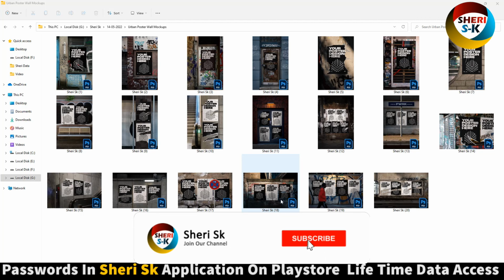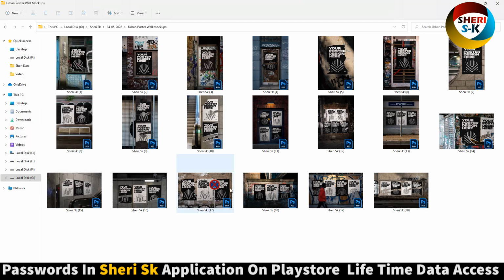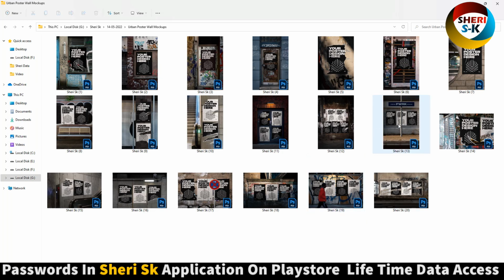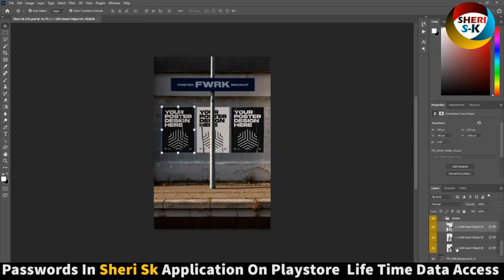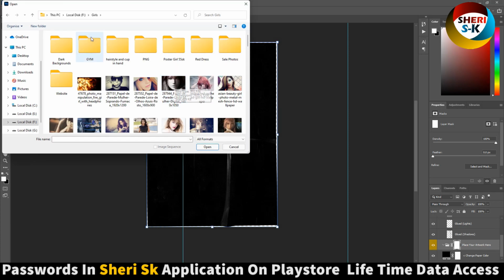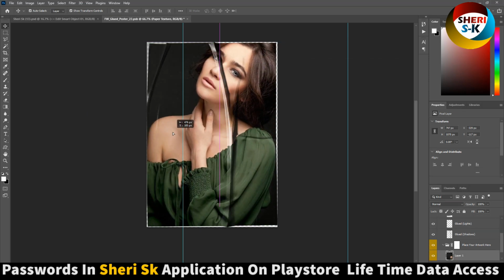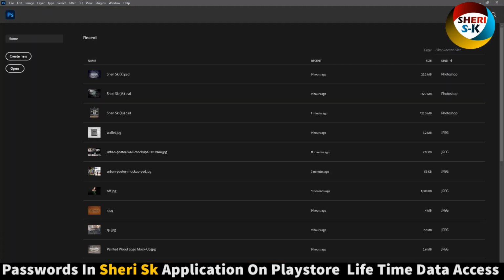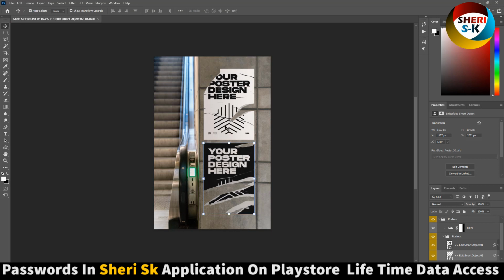20 Urban Poster Wall Mockups Download |Sheri Sk|Photoshop Tutorial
Photoshop Files Templates
Brochures Templates
Business Cards Templates
Tri-Fold Templates
T-Shirts Templates
Bi-Flod Templates
Frames Templates
Book Cover Templates
Infographic Templates
Wedding Album Cover Templates
Professional Stationery
Youtube Thumbnails Templates
Certificate Templates
Banners Templates
Stickers Templates
Logo Templates
Letterhead Templates
Flyers Templates
Poster Templates
Cv Resume Templates
Slideshow Templates
Promo Templates
Logo IntroTemplates

Download Link